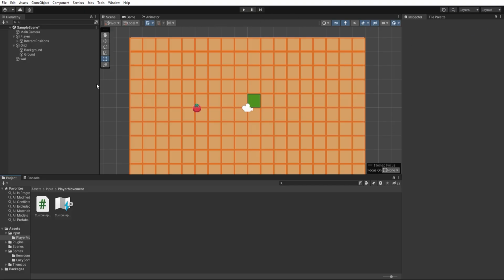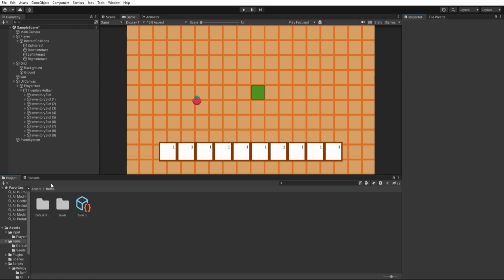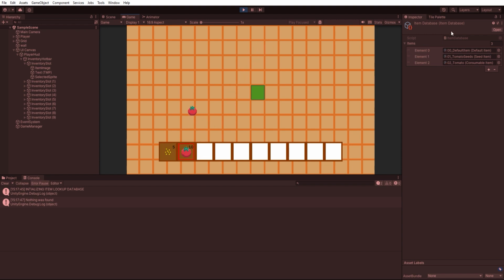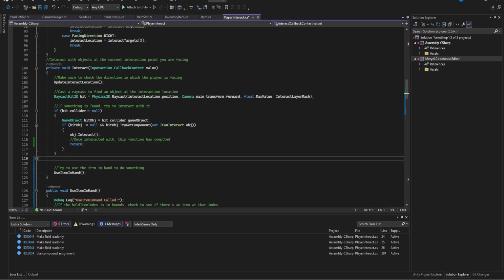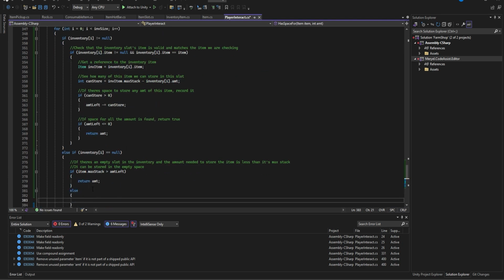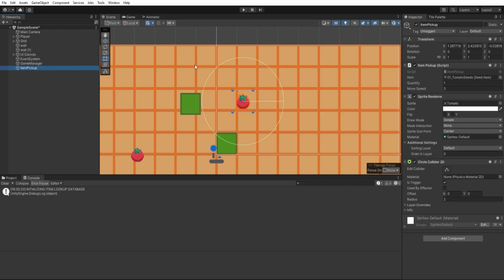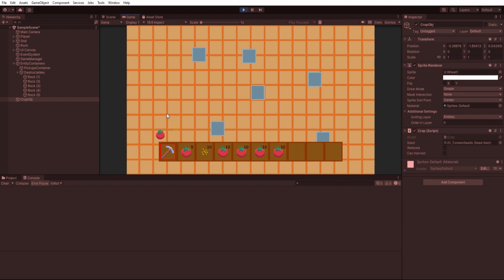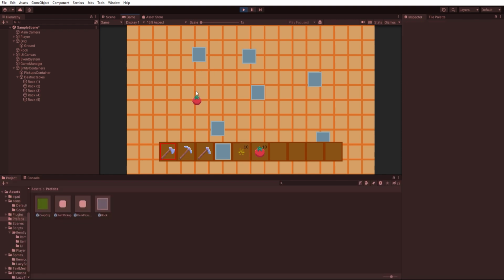I'm making a farming game! Development Log 1: Basic Systems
Hi! I'm Rick, an aspiring indie game developer. Over this past winter, I spent some time working on this 2D farming game project using Unity. This video is a compilation of all the clips I happened to record while making progress. I've always liked watching DevLogs so I figured it was time I made one myself. If you're interested, I've made two small games that you can play